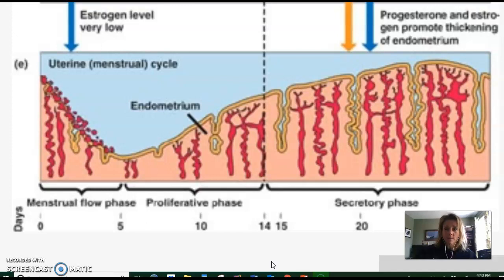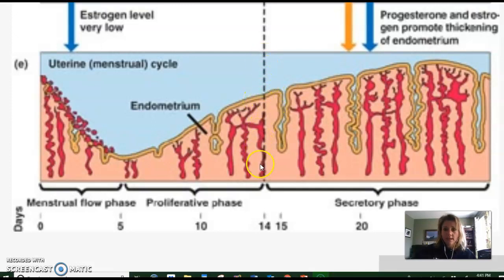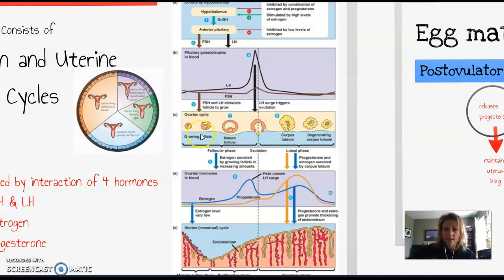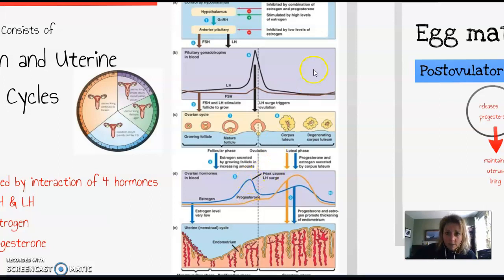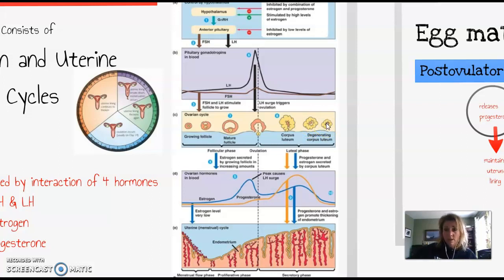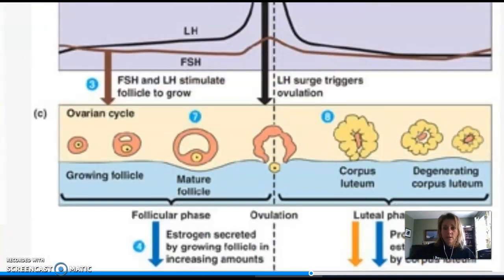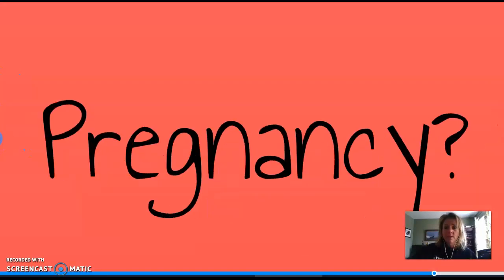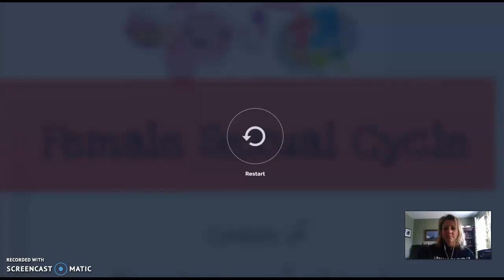McDonald. Female Sexual Cycle Part 2 of 2